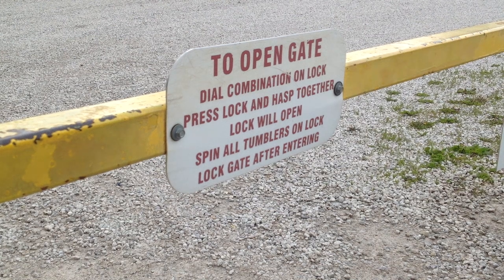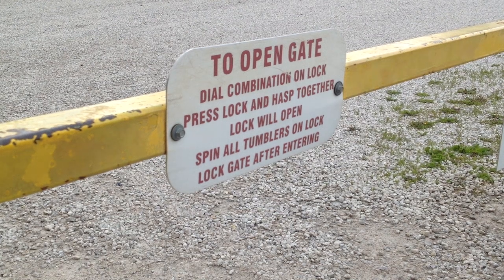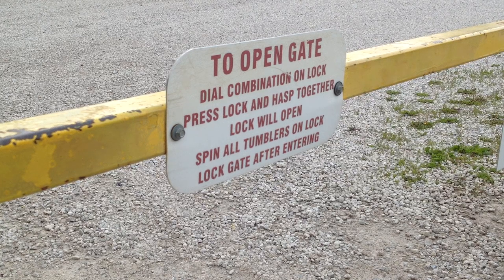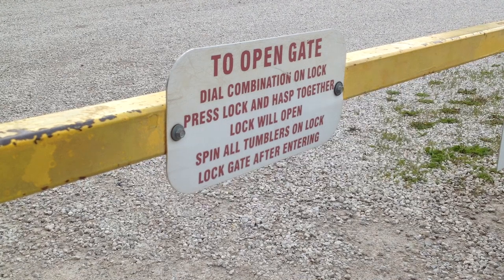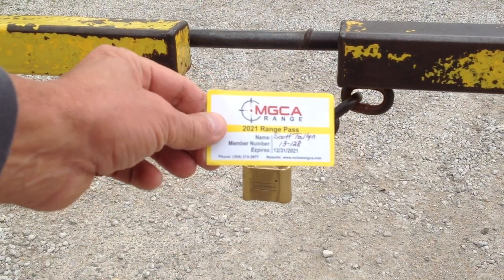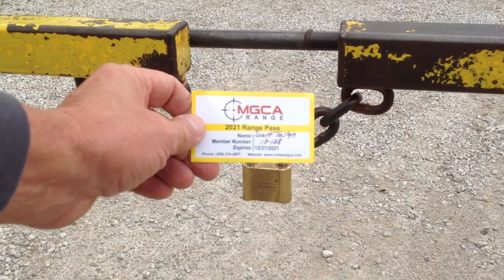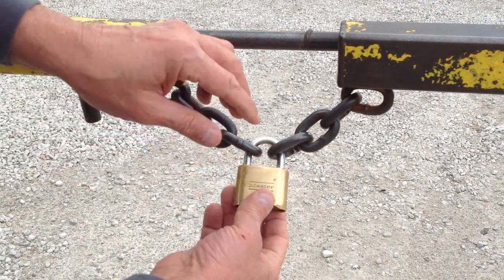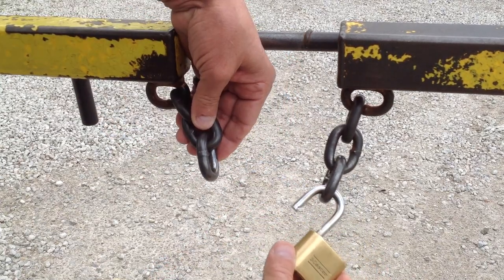MGCA Range Padlock Instructions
Attention New Members of MGCA Range!
Here is a brief video on how to operate the combination lock at the main entrance.